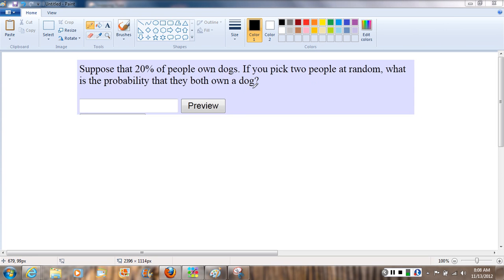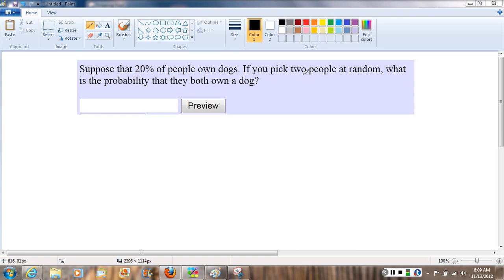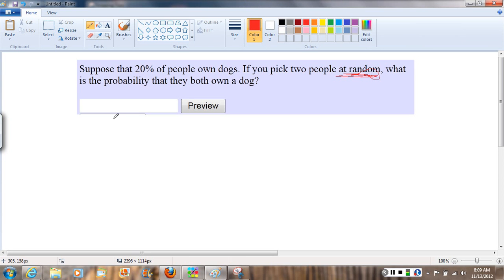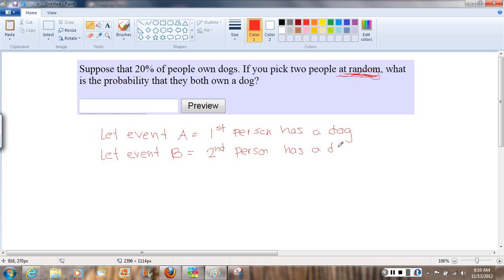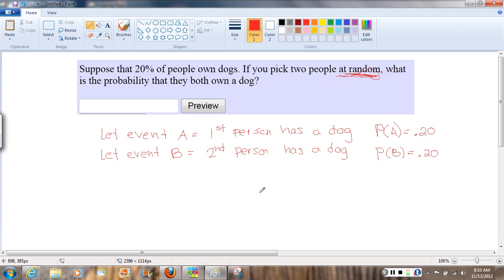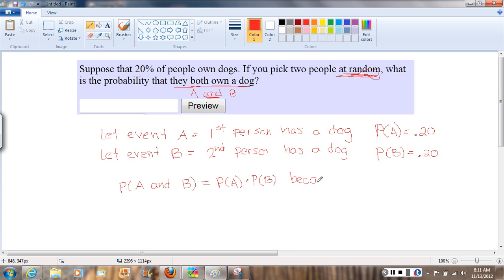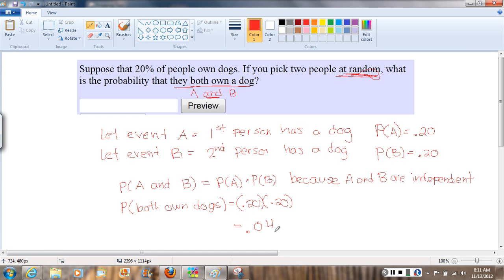Basic AND probability, independent